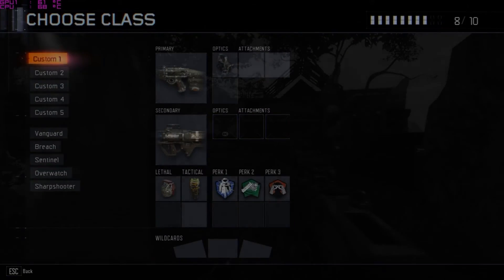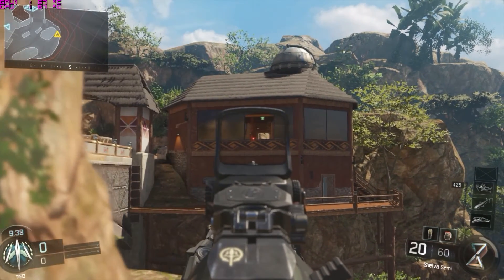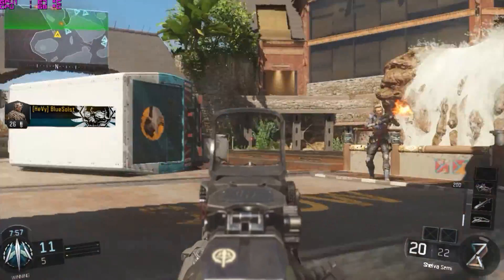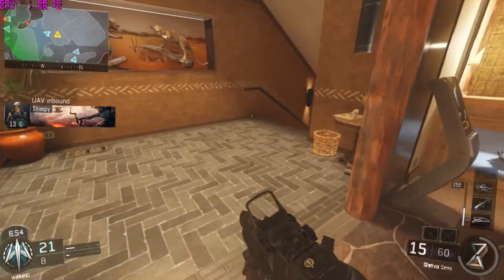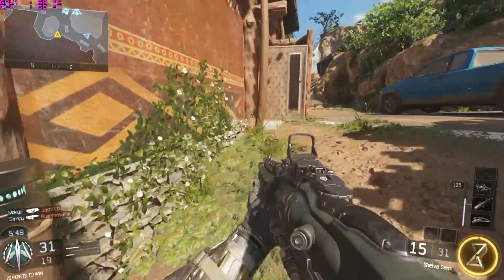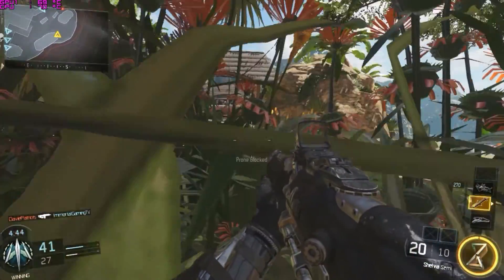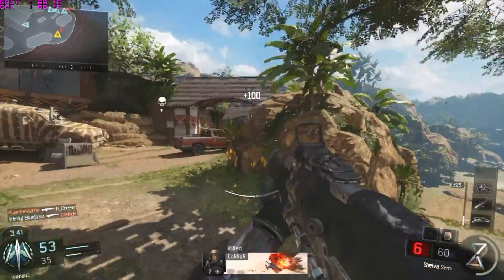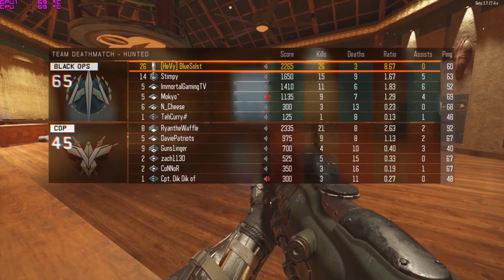Call of Duty: Black Ops III Beta "The Most fun Assault Rifle" 27-3 Gameplay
Hey guys! Welcome to a Black Ops 3 beta!!! Today I show you guys a Sheiva Gameplay where I do 27-3 with it. In my opinion I really like the gun, but it does have some issues. The hit registration on it is fairly poor as you guys will see in my first death! Other than that little bug, the gun is awesome and I love using it! I can't wait for the Rapid fire module on it! Its going to be awesome :D